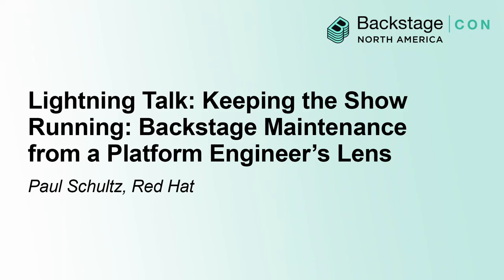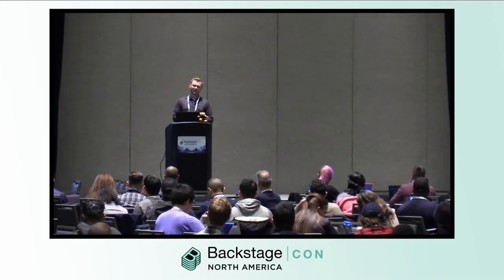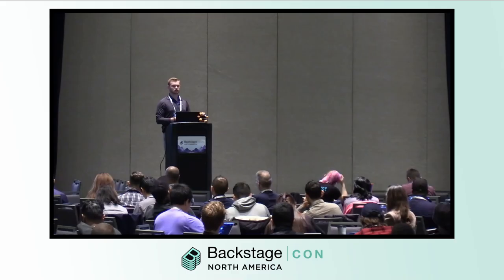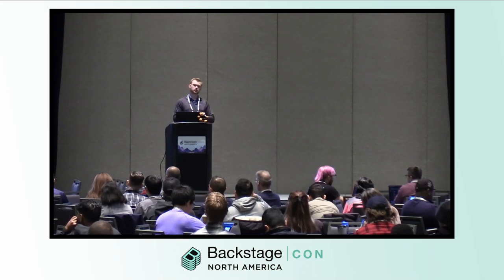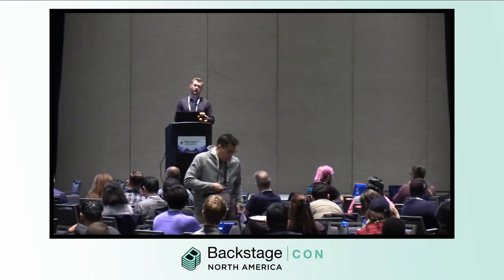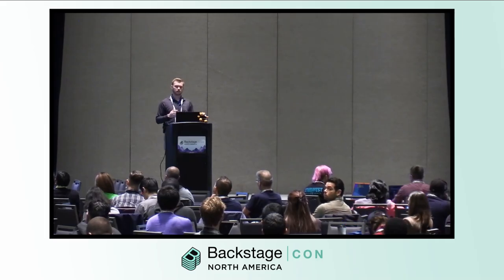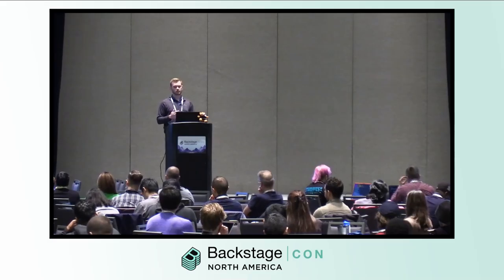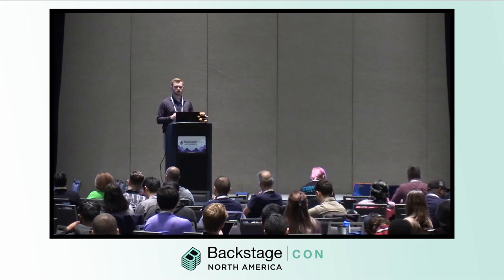Lightning Talk: Keeping the Show Running: Backstage Maintenance from a Platform Eng...- Paul Schultz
Lightning Talk: Keeping the Show Running: Backstage Maintenance from a Platform Engineer's Lens - Paul Schultz, Red Hat

For developers, Backstage is a one-stop shop for all their software development needs. But what goes on behind the scenes to keep this platform humming? This talk delves into the intricacies of maintaining Backstage as a downstream product from the eyes of a platform engineer. Explore challenges like navigating dependency minefields and battling npm issues. Discover strategies for stability, including version pinning and automated updates with Renovate. Learn the art of monitoring and fortifying against security vulnerabilities. Gain insights and tools to conquer backstage maintenance, whether you're a seasoned engineer or a curious bystander. This presentation offers a glimpse into the backstage of Backstage, equipping you with invaluable insights for smooth operations.